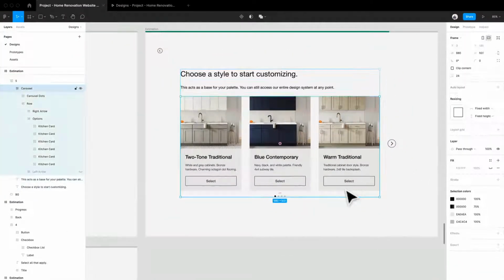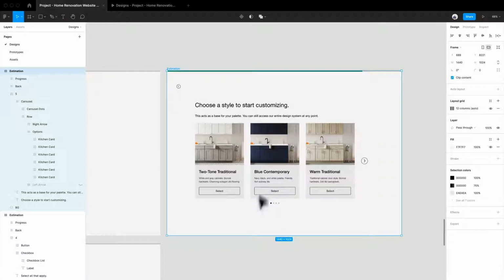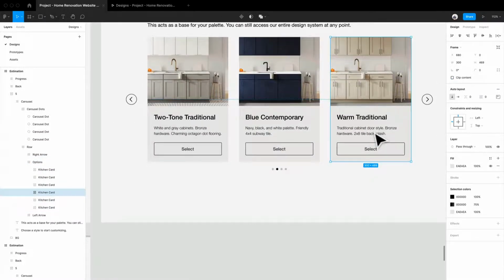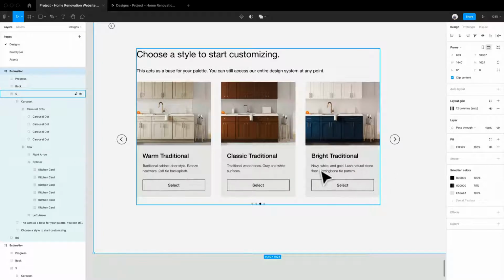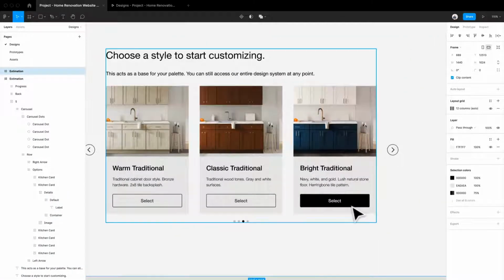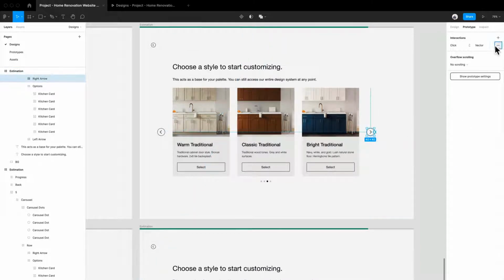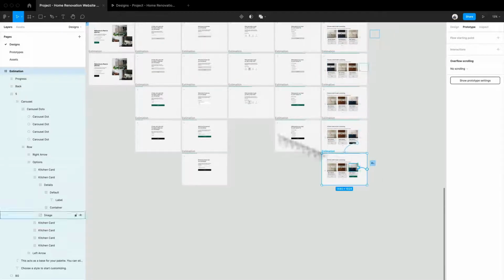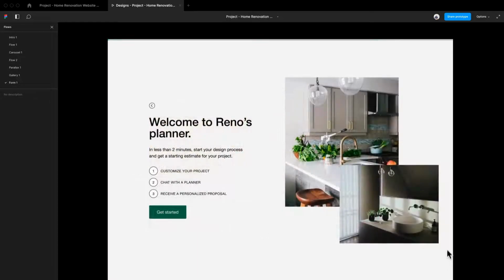Motion Design with Figma (Lecture 93) - Animations, Motion Graphics, UXUI -AcademyZeroToMastery -